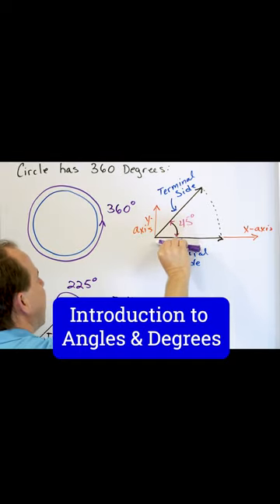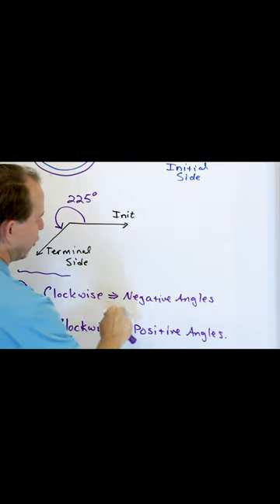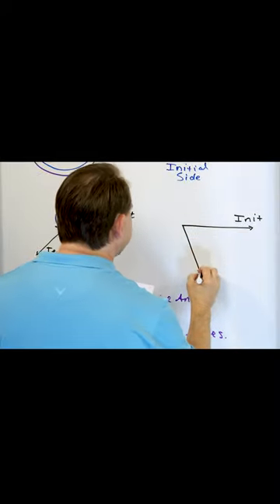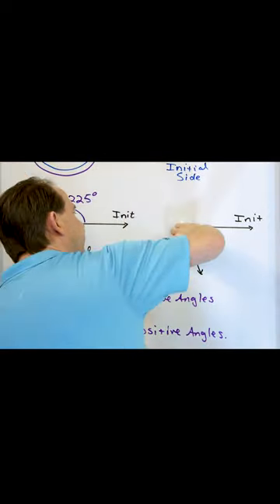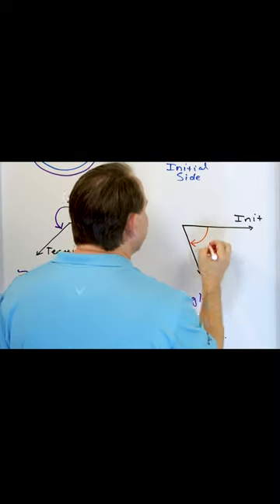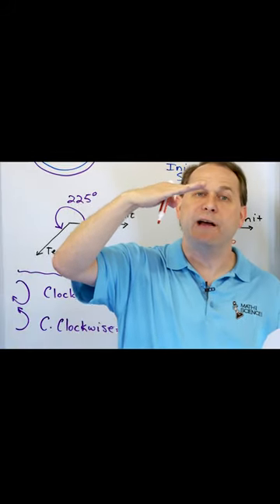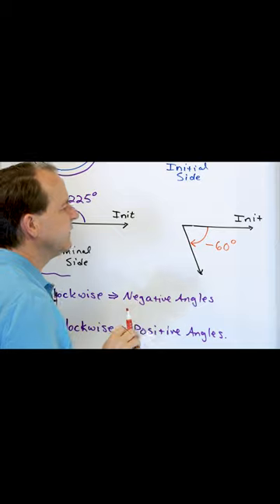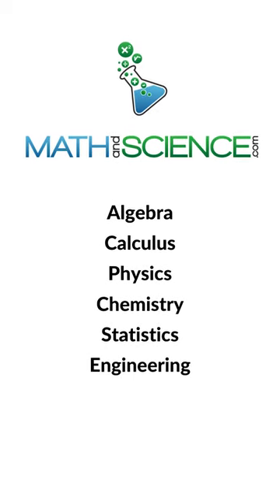A Quick Tutorial on Negative Angles & Degree Measure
Negative angles in trigonometry and geometry represent rotations or directions opposite to the standard positive angles. While positive angles measure counterclockwise rotation from the initial side of an angle to its terminal side, negative angles measure clockwise rotation. Degree measure, a common unit for measuring angles, signifies the extent of rotation, with one full rotation equaling 360 degrees. Therefore, a negative angle, such as -30 degrees, indicates a 30-degree rotation clockwise from the initial side. This concept is crucial in understanding angular relationships and functions, as it allows for the representation of direction and orientation in a two-dimensional plane.